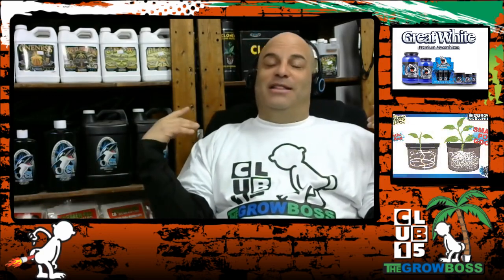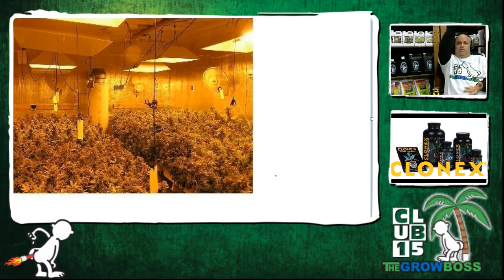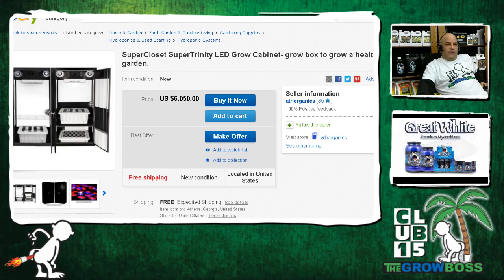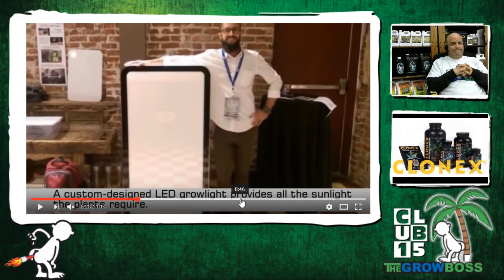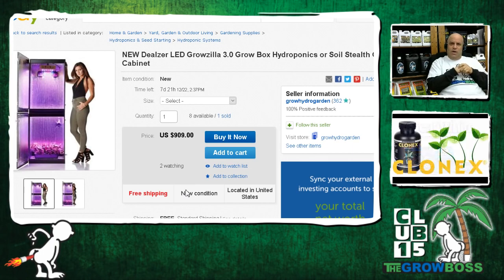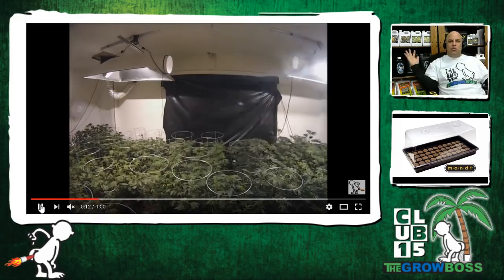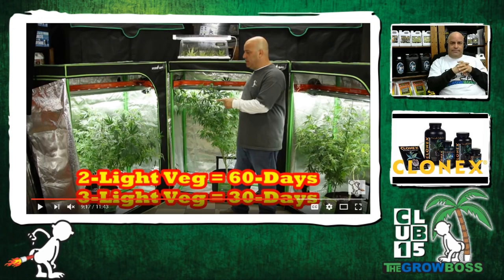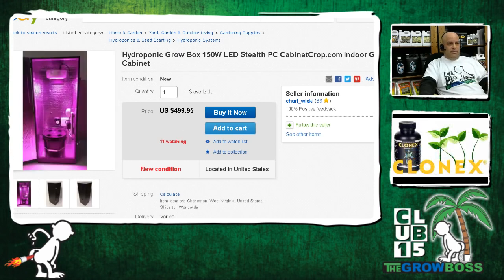#1 Failure When Growing Cannabis Buy This Equipment